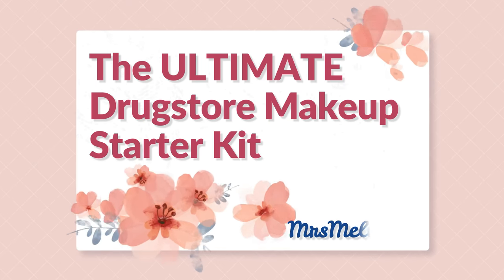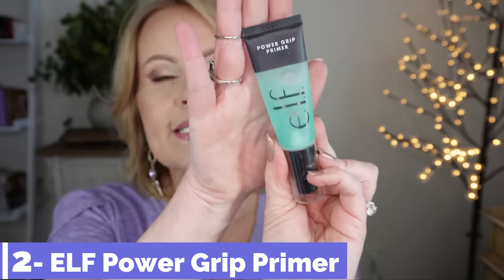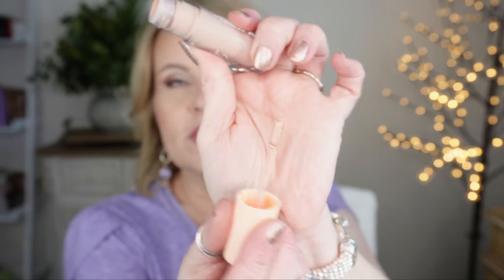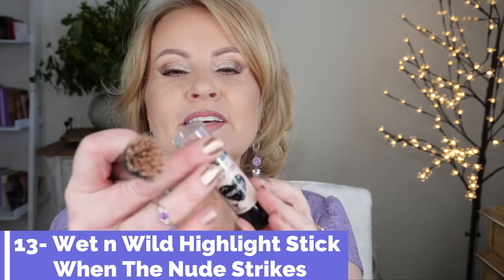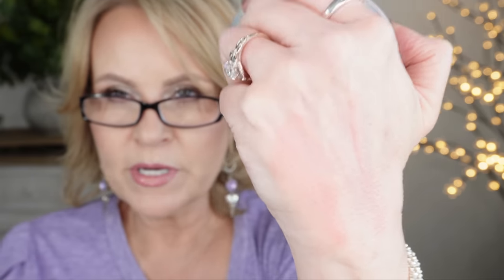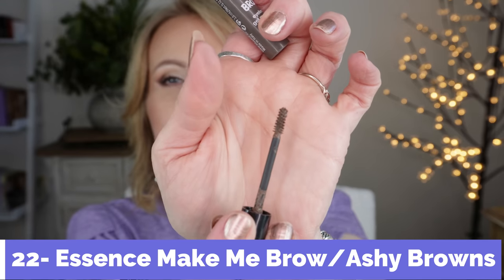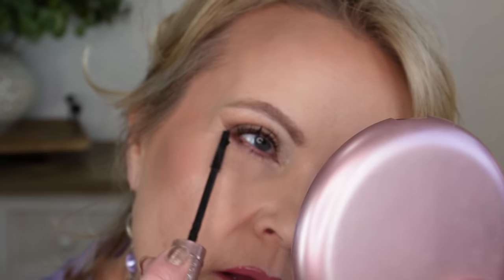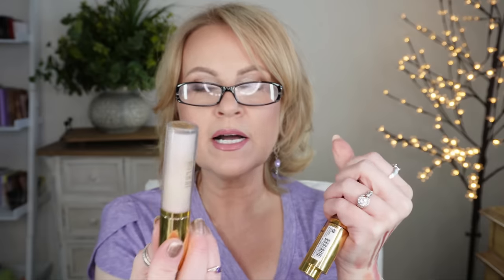BEST DRUGSTORE MAKEUP KIT FOR BEGINNERS & WOMEN OVER 40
The ultimate drugstore makeup starter kit for women over 50 is a little different. So whether you're needing beginner makeup tutorials or just like seeing affordable makeup, this video is for you.

Products & makeup worn are listed & linked below.

My Top
Earrings unavailable
Thumb ring
Nail polish

*Products Mentioned
1-Makeup Bag Organizer Large

3-Loreal Pro Glow Foundation/Nude Beige

4-Maybelline Fit Me Matte & Poreless/Ivory

5- LA Girl Foundation Mixing Pigments/Blue

7-Beauty Sponges Set of 10

8-Silicone Beauty Sponge Holder

10-Makeup Velour Puffs

11-ELF Powder Brush

12-Physicians Formula Rose All Day Powder/Luminous Light

13-Wet N Wild Highlighter/When The Nude Strikes

Large Kabuki Fan Brush

18-ELF Bite Size Shadow Quads
Cream & Sugar
Rose Water
Acai You

19-Revlon Eyeliner in Teal

20-Covergirl Eyeliner in Emerald

21-Revlon Pencil Sharpener

23-Revlon Brow Creator/Grey Brown

24-Nyx Epic Ink Liner/Brown

25-Maybelline Sky High Mascara

27-Maybelline Lip Liner/Gone Greige

29-Maybelline Lipstick
Nude Lust
Born With It
Warm Me Up
Rose Embrace
Blushing Pout

30-Milani Keep It Full Lip Gloss
Nude Shimmer
Tropical Shine

Also, if you would like to help a little more, when watching one of my videos please watch it all the way through, that helps to show the YT algorithm that people are interested in my video. If you have time, watch one or two of the ads shown with the video, that's the only way YouTubers get paid at all, if people watch the ads. So if you have a favorite Youtuber, you now know how you can support them with these little tips. THANK YOU SO MUCH FOR YOUR SUPPORT!